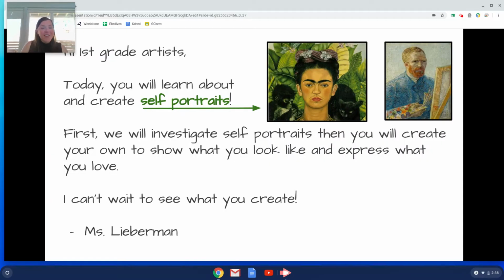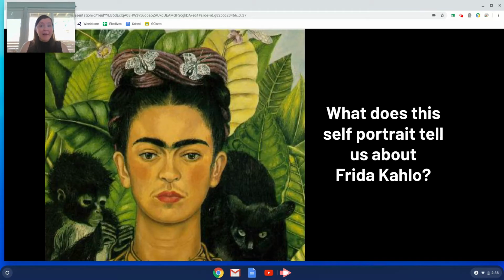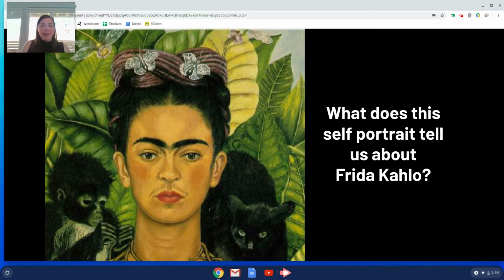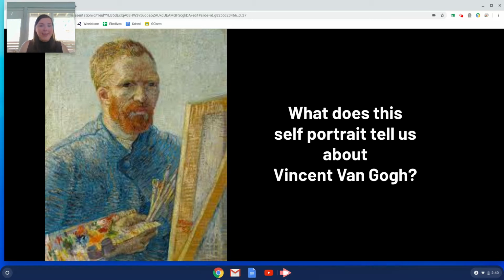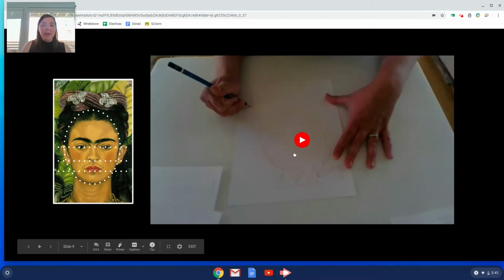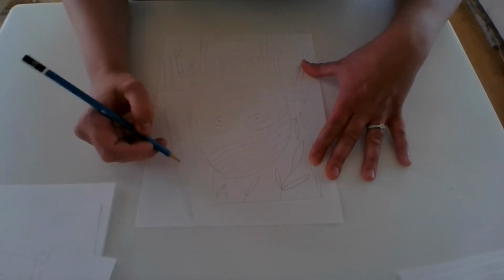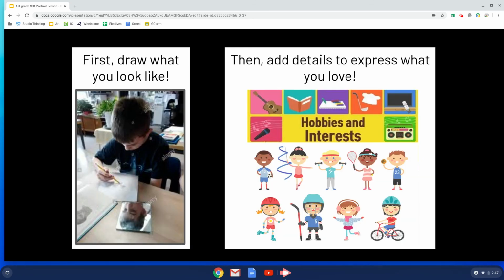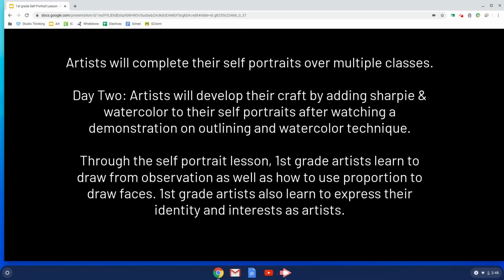1st grade Self Portrait Mini Lesson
1st grade Mini Lesson on Self Portraits

Day 1, drawing demo & modeling of how to express identity